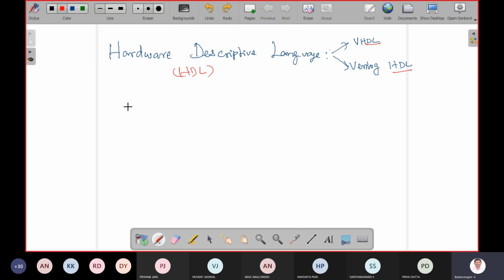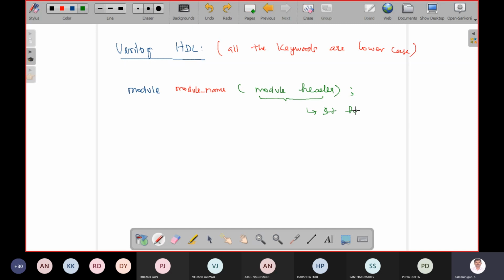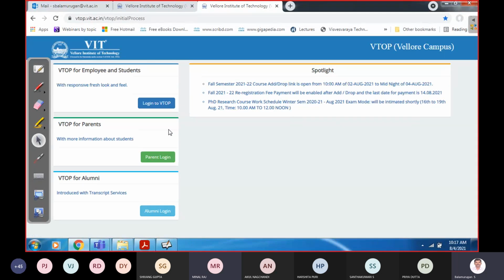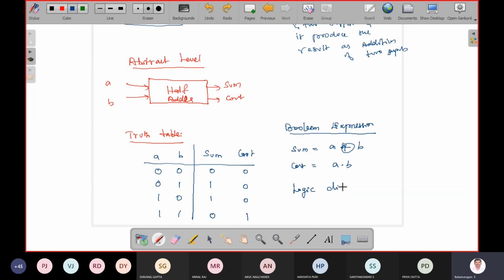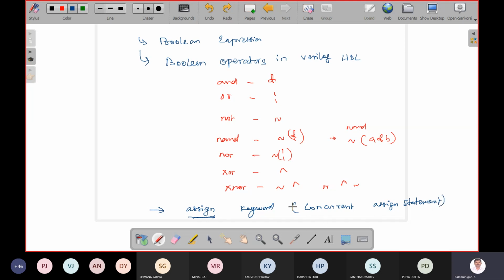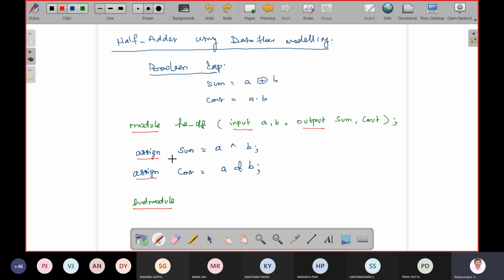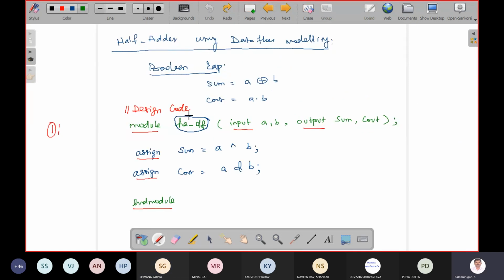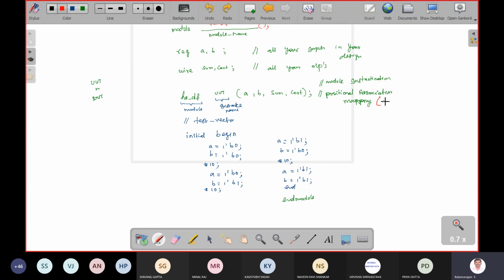Lec 1 Introduction to Verilog HDL